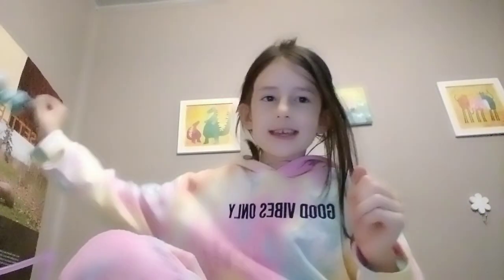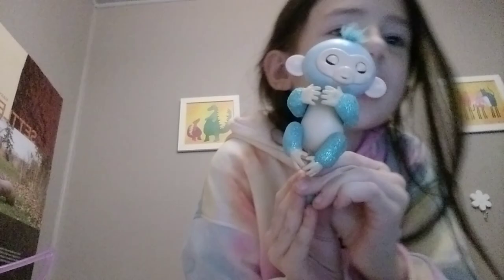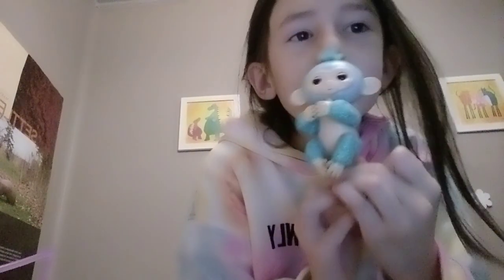showing my finger ling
Samantha the ice dragon 🐉 . Naomi the ice monkey 🐒. and mango 🥭the fire dragon !!